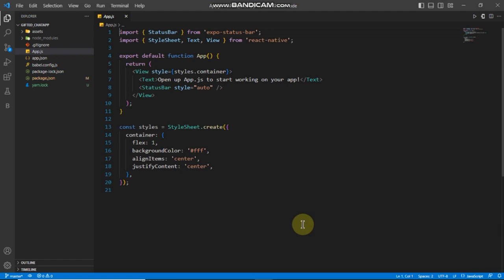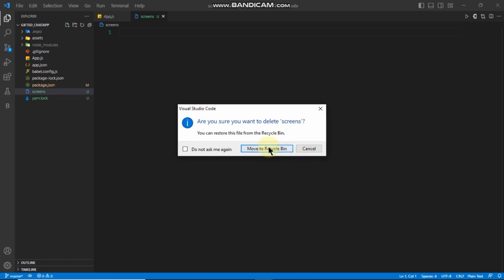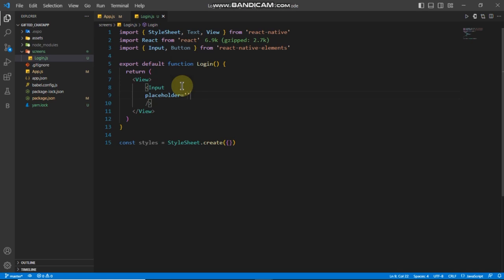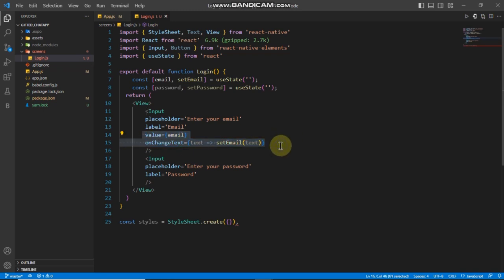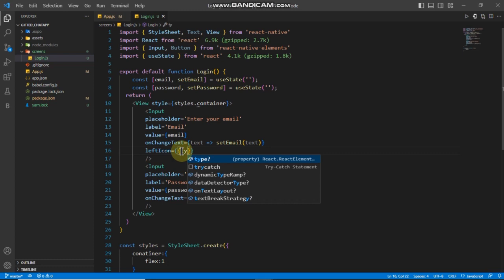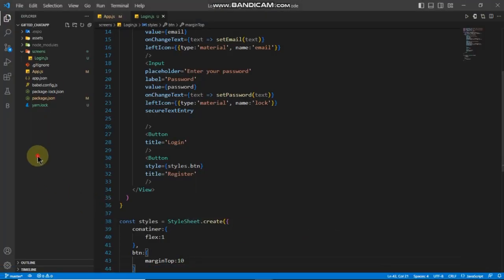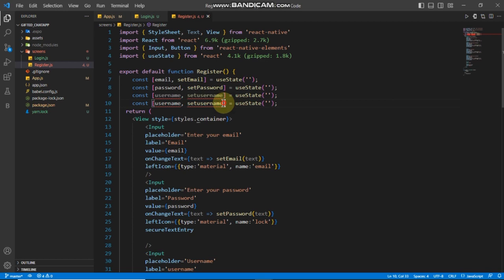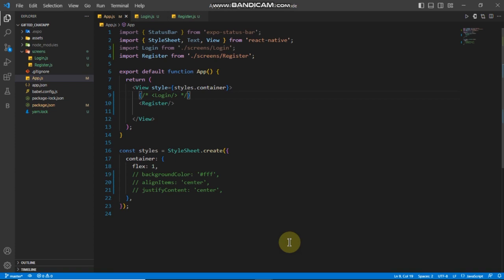Building a simple chatApp with React Native Expo #2 Setting up Login and Register Screens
In this video we work on the Login and Register Screens